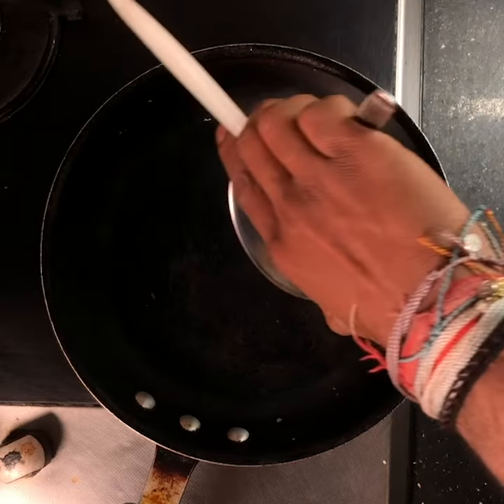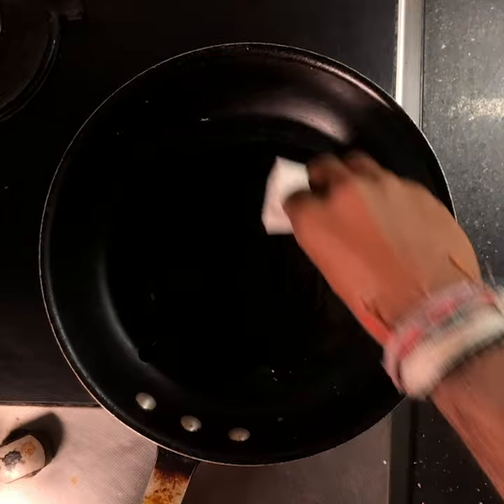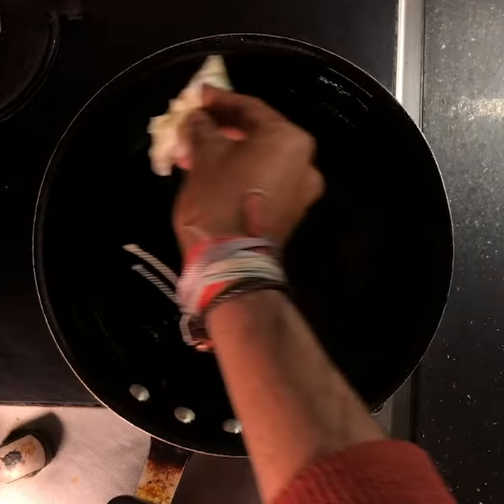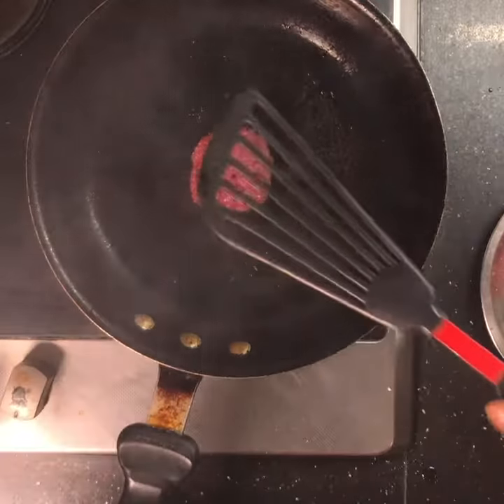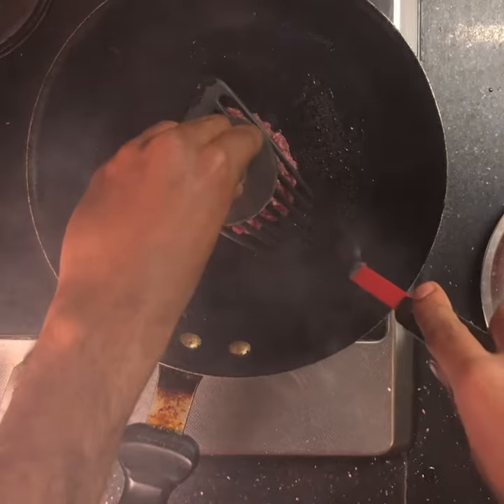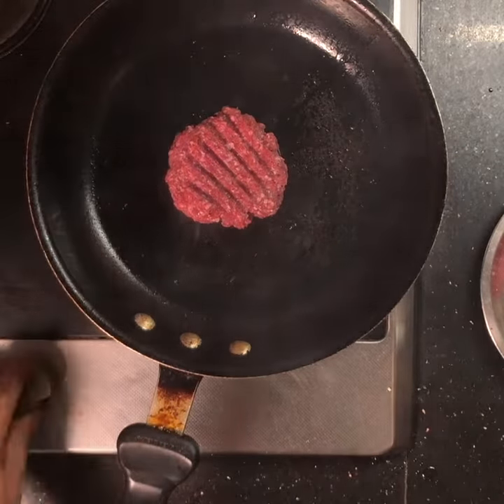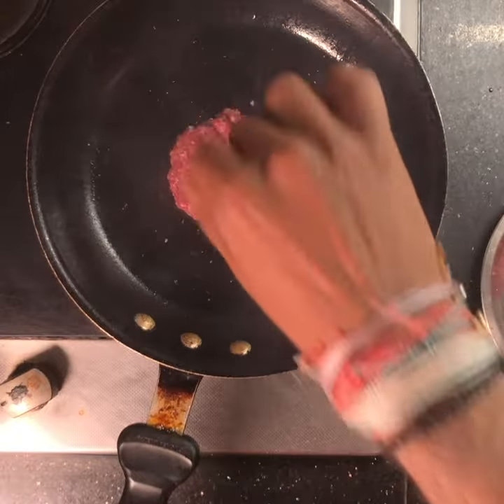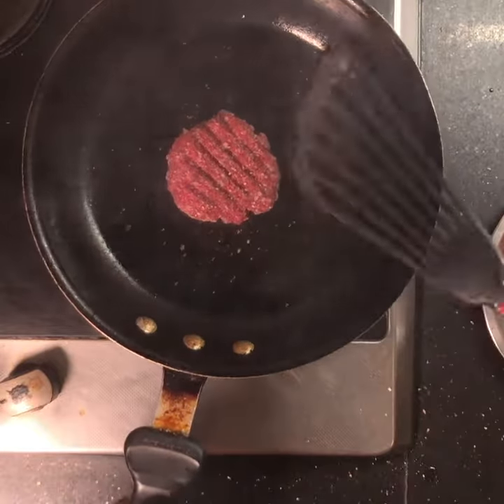STEP 4 | Lamb Smashburgers | LOST | Easy Burger Recipes